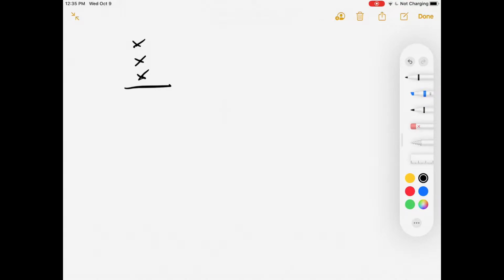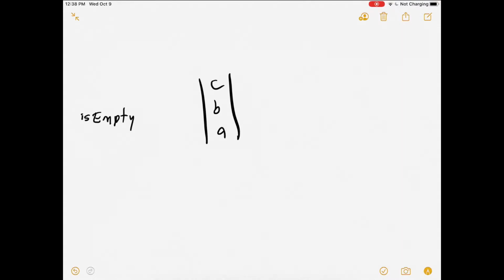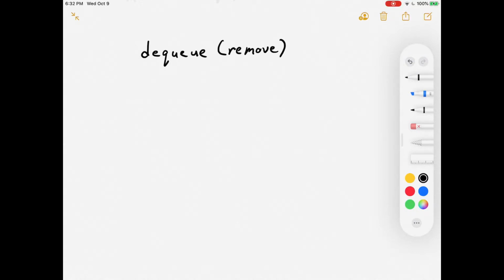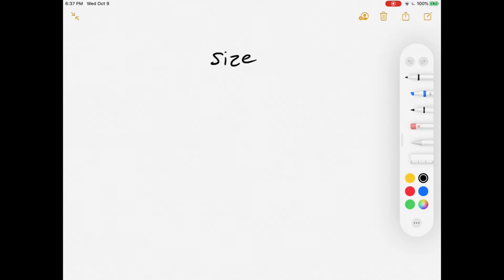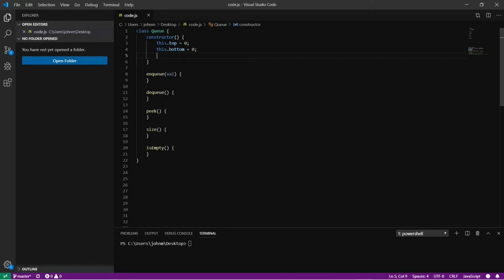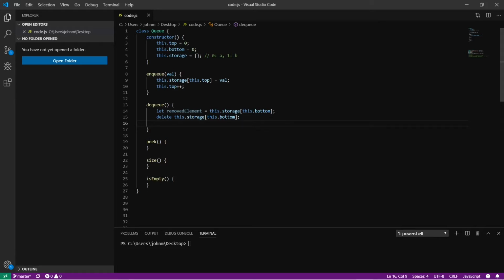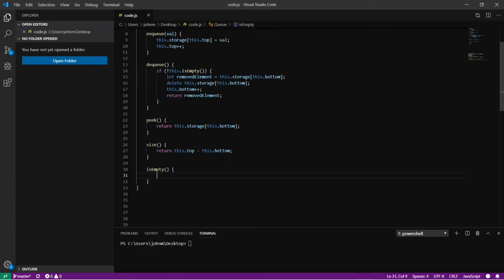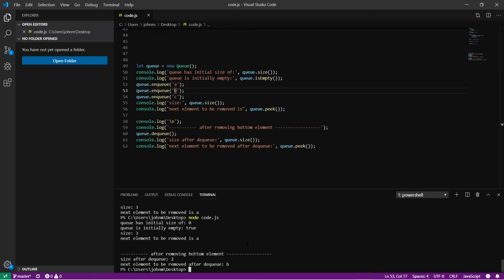Implement a Queue Tutorial | JavaScript